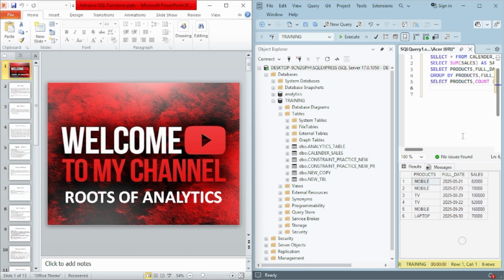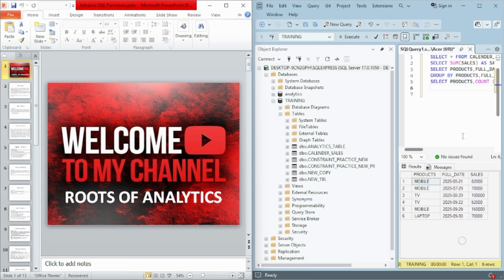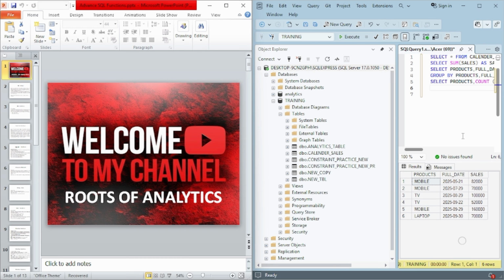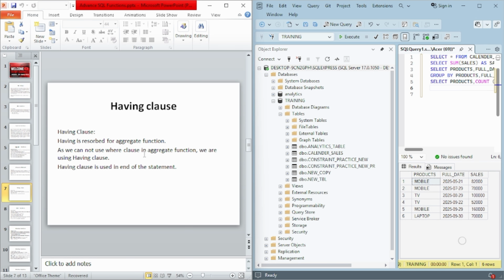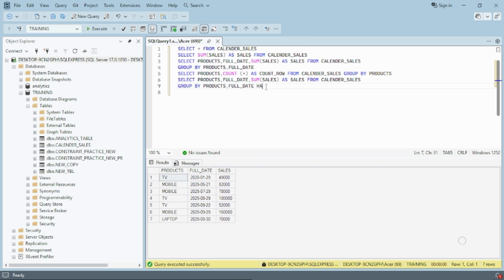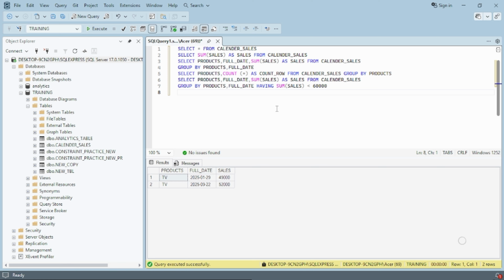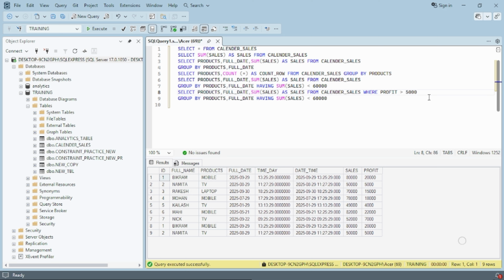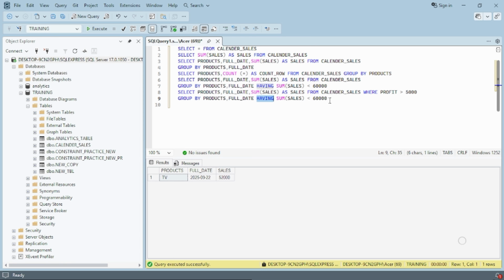HAVING Clause in SQL Explained | HAVING with Examples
In this video, you’ll learn the HAVING clause in SQL in a clear and easy way.
HAVING is used with the GROUP BY statement to filter grouped data using aggregate functions like COUNT, SUM, AVG, MIN, and MAX.
📌 Topics covered in this tutorial:
What is HAVING clause in SQL
Why HAVING is needed
Difference between WHERE and HAVING
HAVING clause with GROUP BY
This video is perfect for SQL beginners, students, and interview preparation.
Master SQL step by step and improve your database skills 🚀